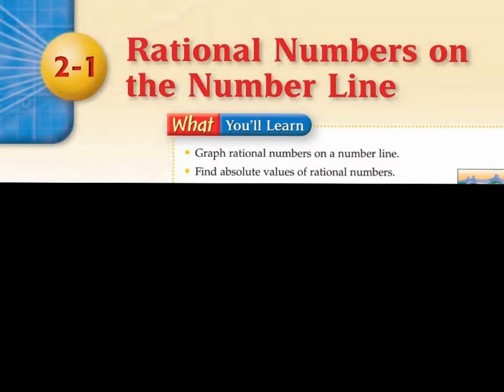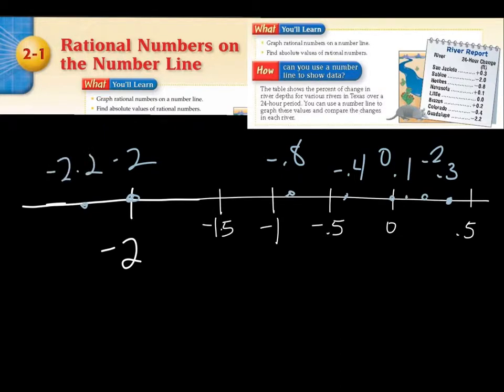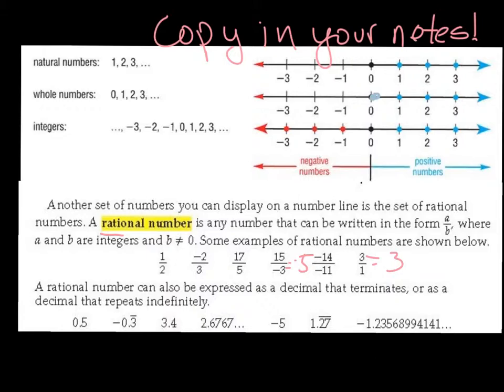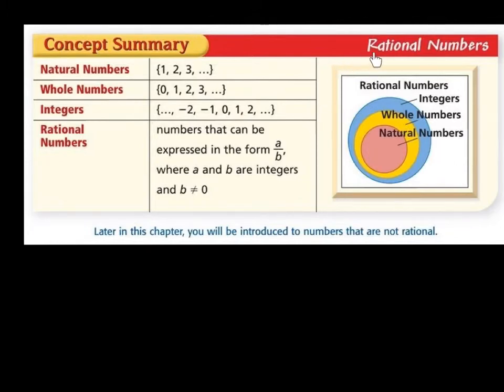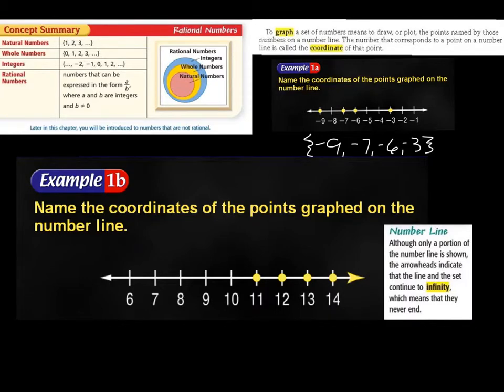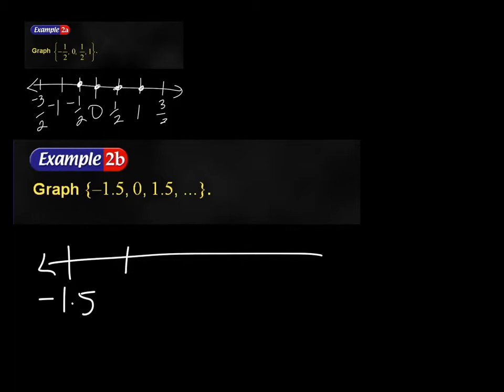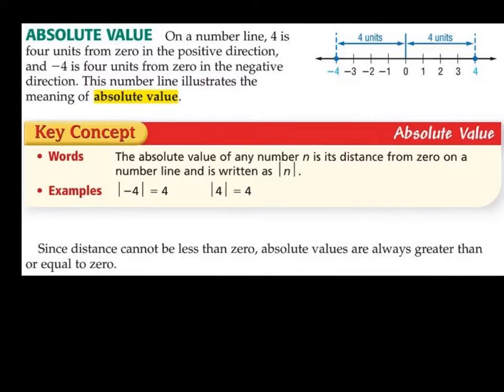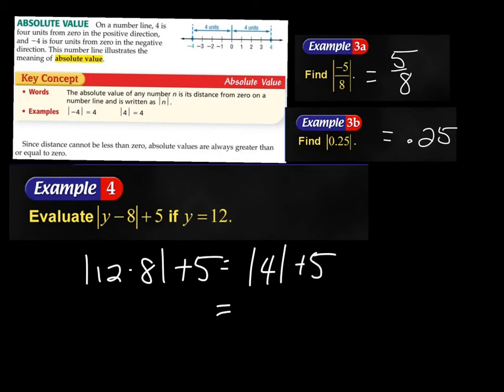2-1 Rational Numbers